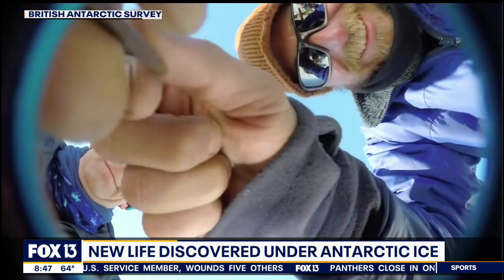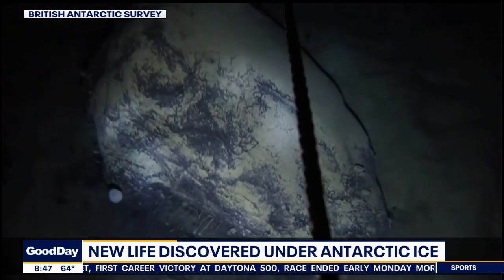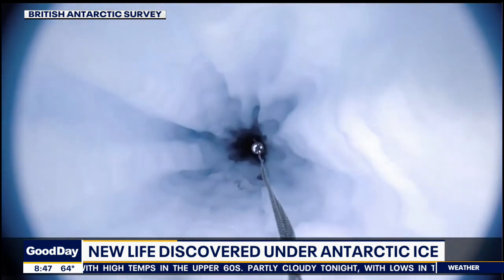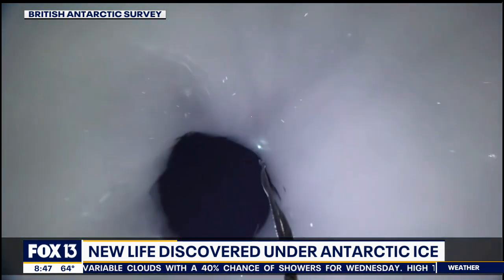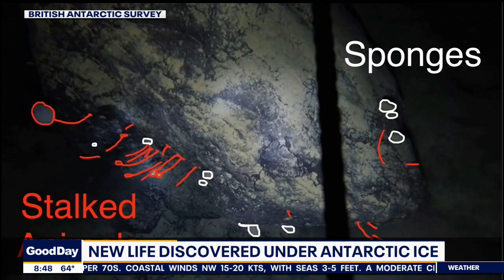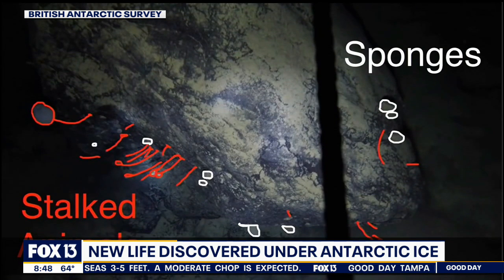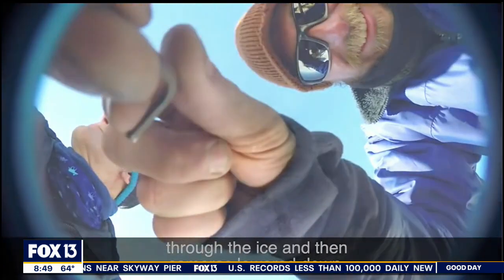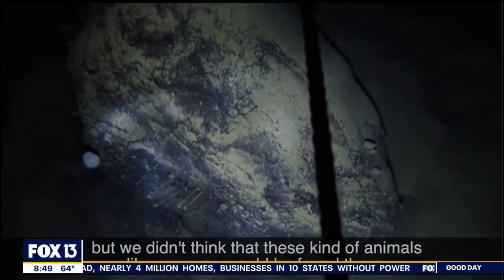New life discovered under Antarctica ice sheet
Researchers say they found new life under the ice shelf, and the discovery was an accident.

Dave Osterberg explains in this edition of Dave O, Science Pro